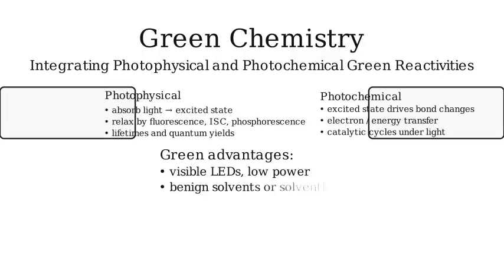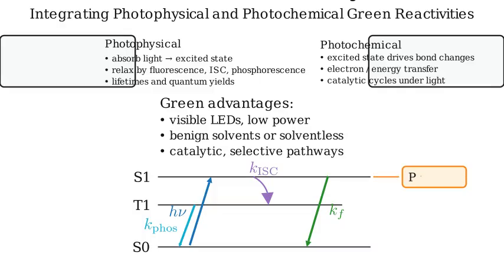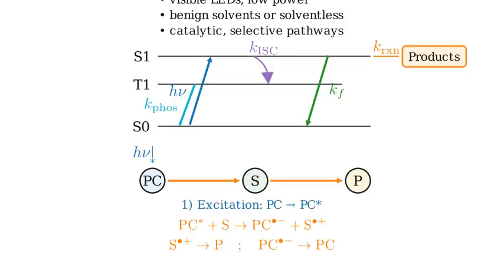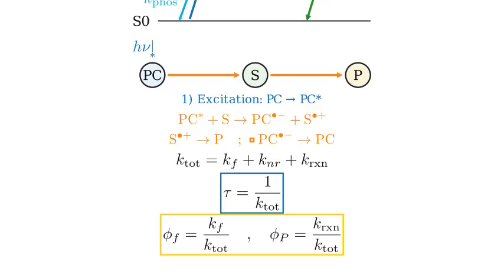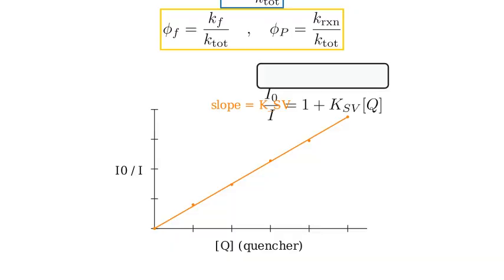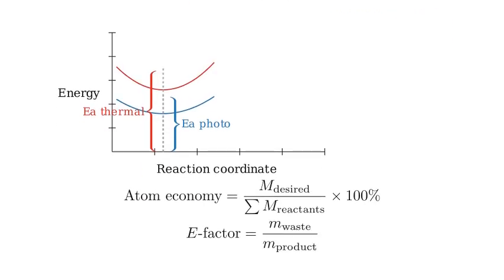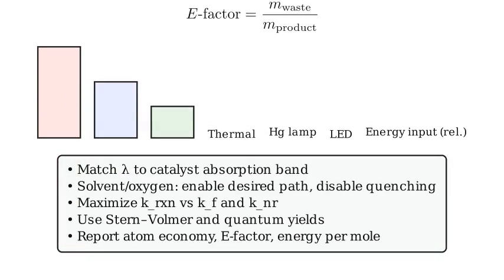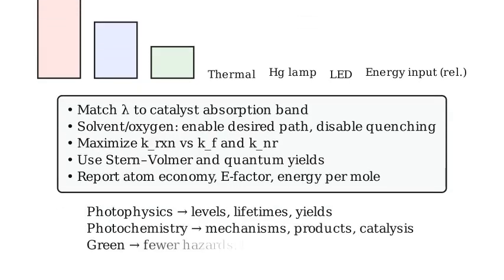16. Green Chemistry: Integration of photophysical and photochemical green reactivities